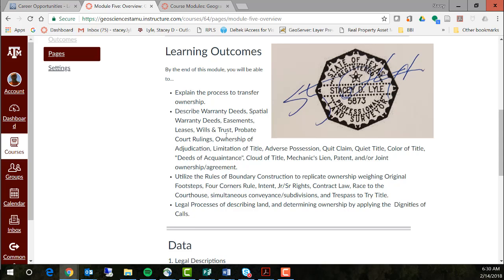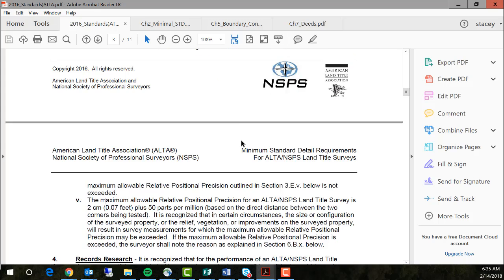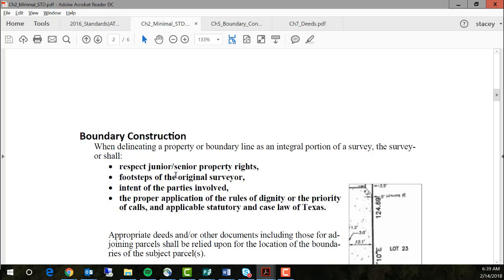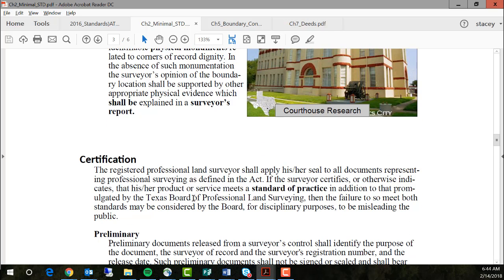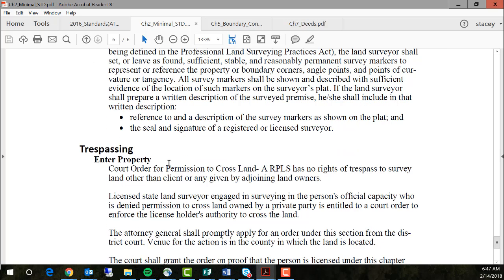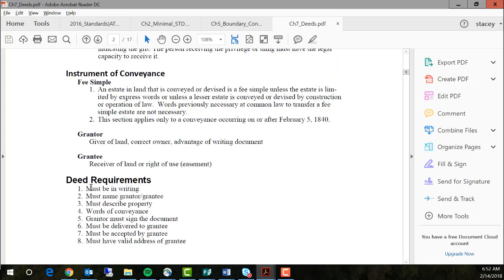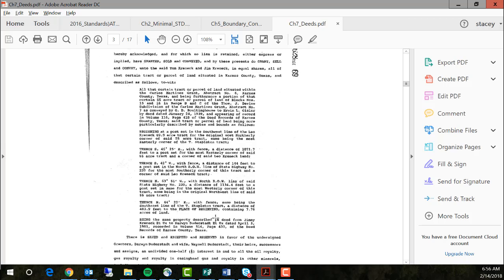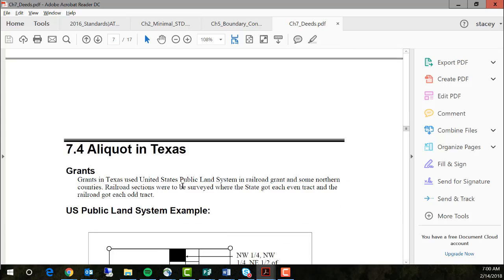MSGeoScience GEOG662 Module5 Part1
Land Ownership